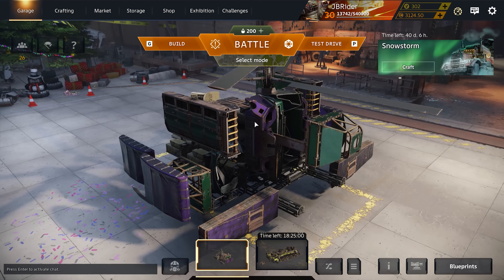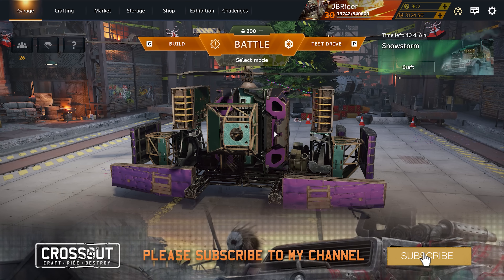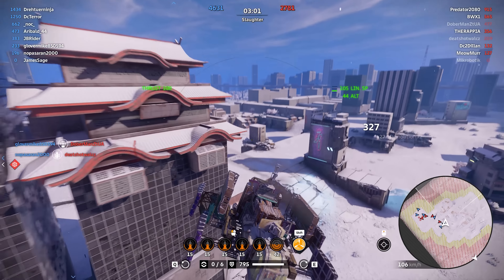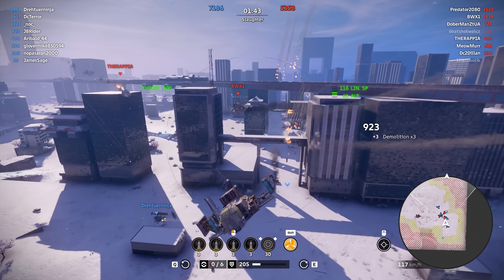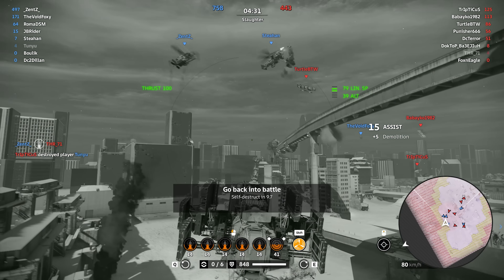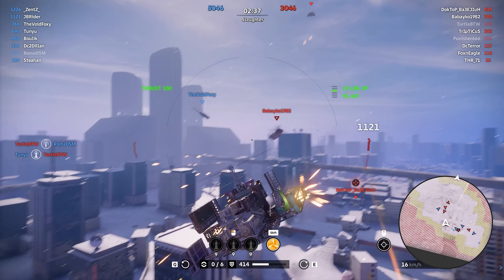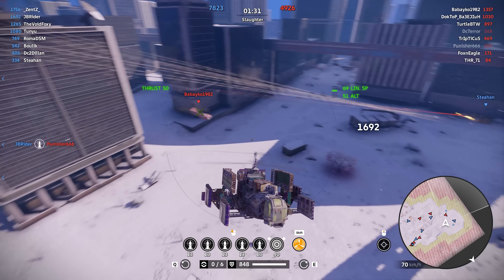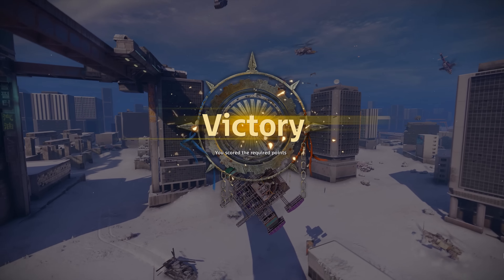Missile Warning! PYRE Homing missiles in Crossout • Brawl "OFF WE GO!" [2.2.0]